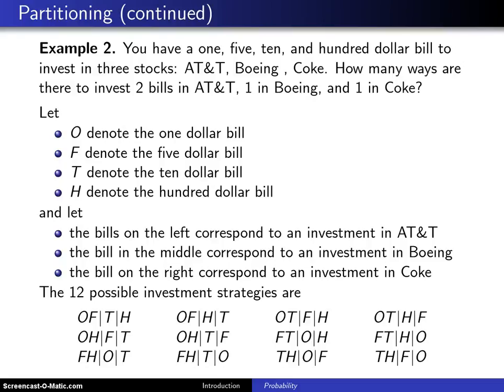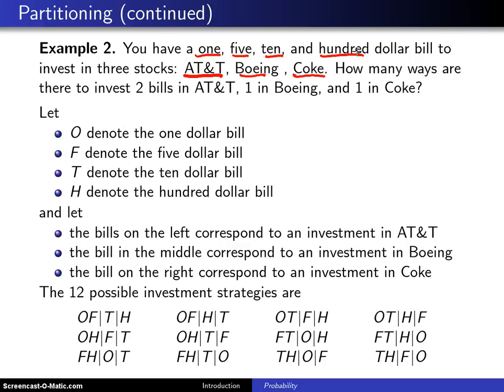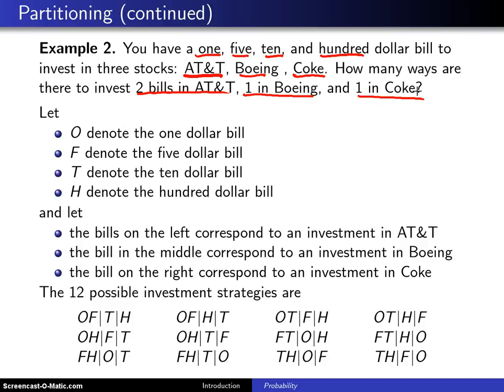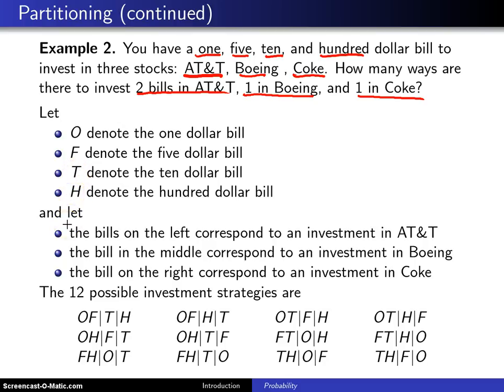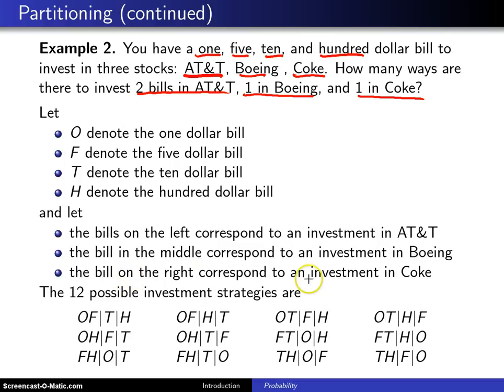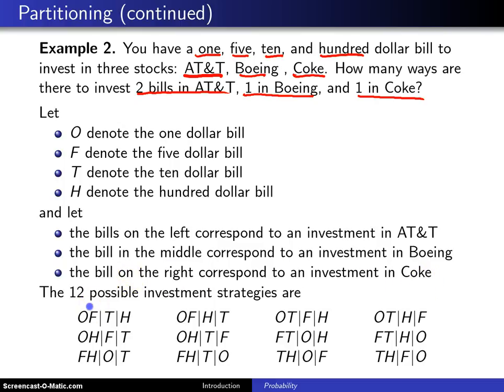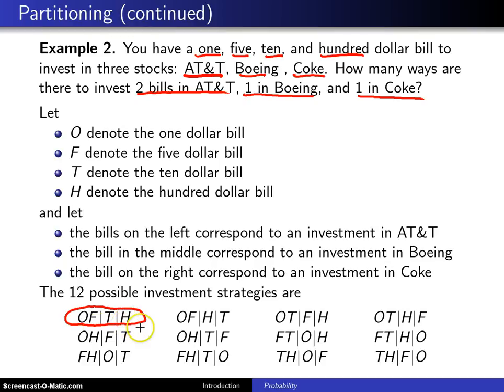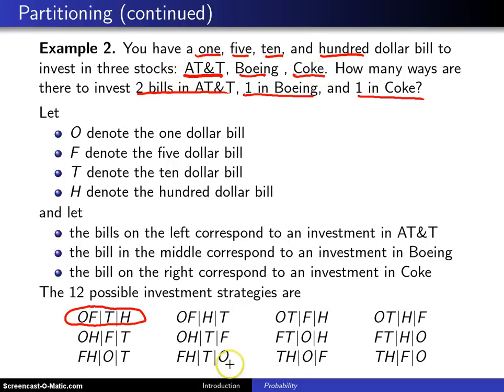Partitioning -- Example 2